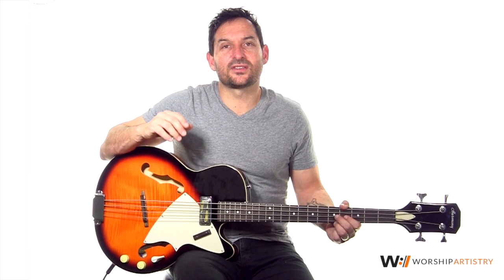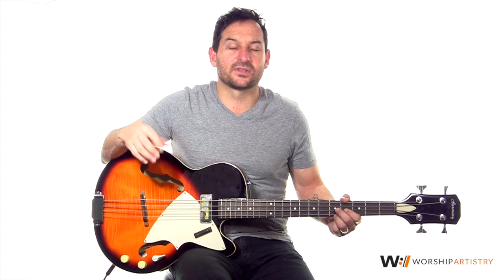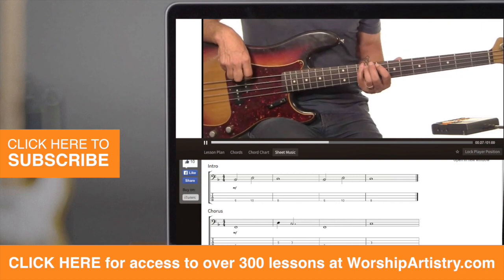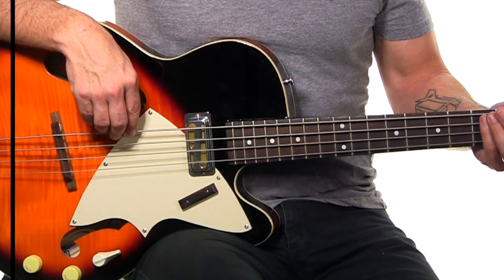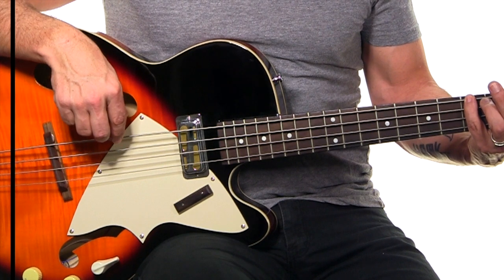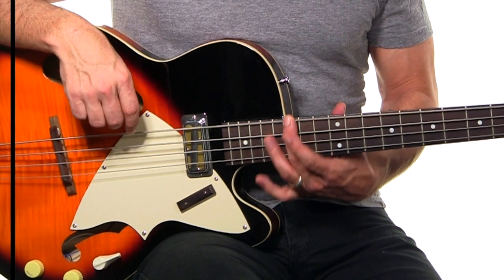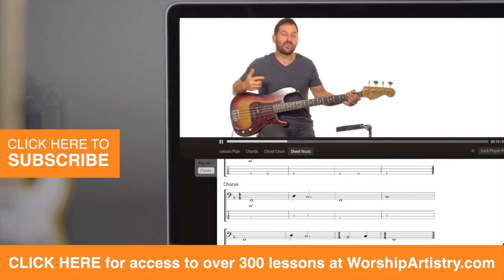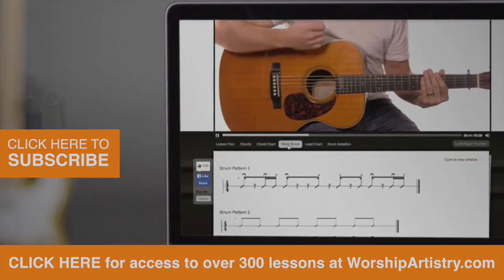We Are Waiting - All Sons And Daughters // Bass Tutorial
Learn to play the bass guitar part for We Are Waiting by All Sons and Daughters in this tutorial lesson from Worship Artistry. Sign up for a free account to get access to the full versions of all our lessons You’ll get video lessons, chord charts, tabs, sheet music and more.